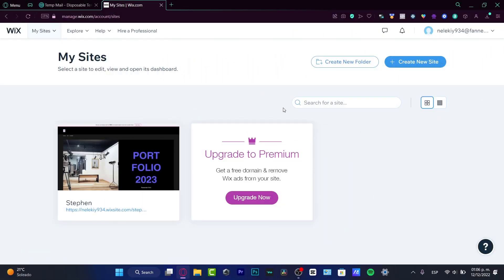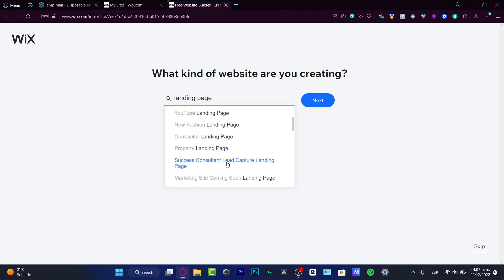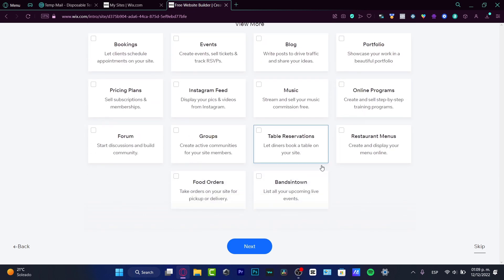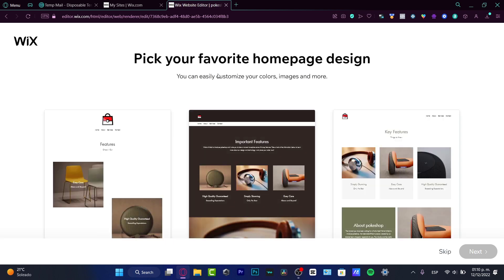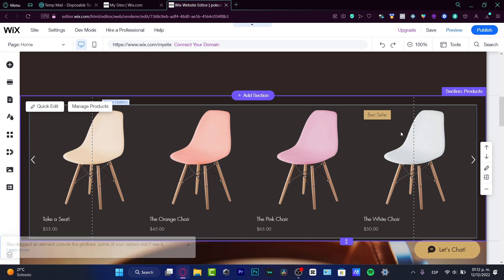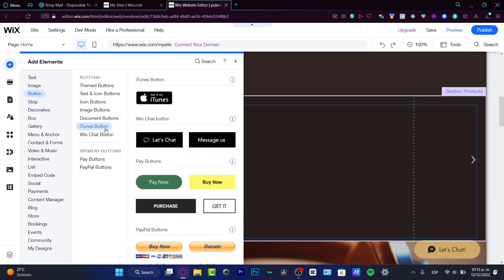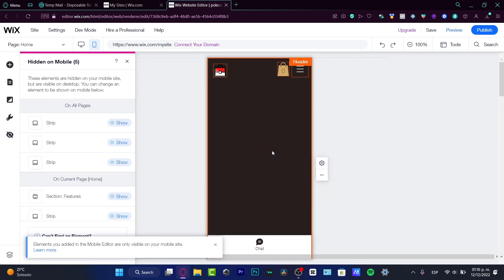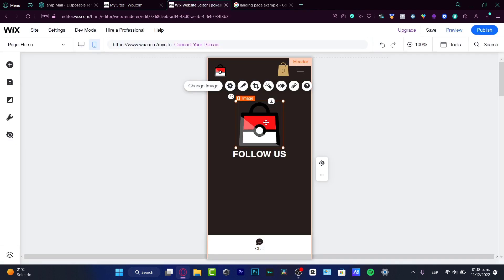How To Create a Landing Page in Wix 2026 (Step By Step) | Wix Landing Page Tutorial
Creating a landing page on Wix is a quick and easy process. To start, register for a Wix account and choose a website template that best suits your needs. Once you have chosen a template, you can customize the design and content to fit the purpose of your landing page.

To make sure your page is user-friendly, it's important to make sure all navigation menus are clear and visible. Once you are happy with the design of your page, you can begin to add content such as text, images and videos. In addition, take time to include important elements such as a call to action, contact forms or other interactive features.

When you have finished, you can publish your landing page and start to track your results. With Wix, creating a landing page is an efficient and effective way to promote your business and reach your target audience.